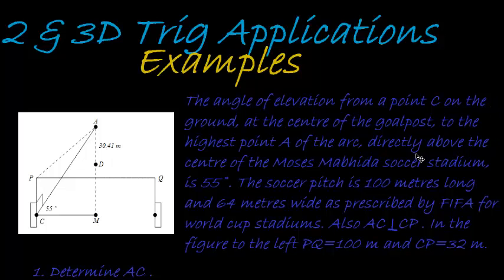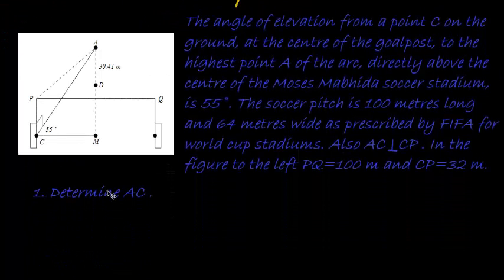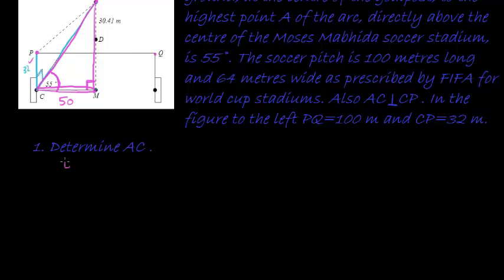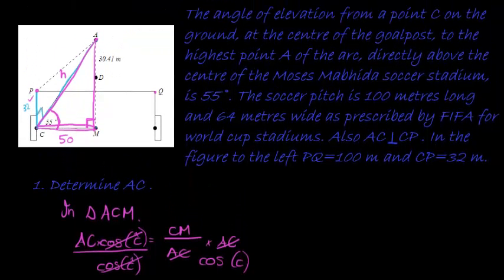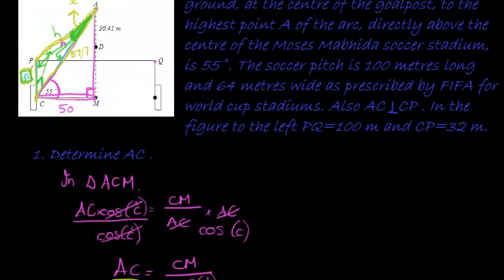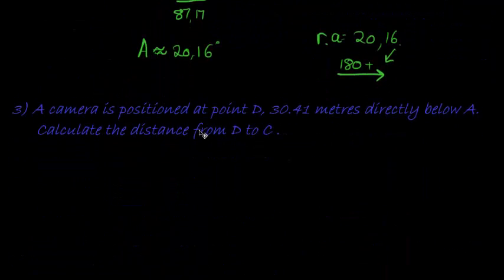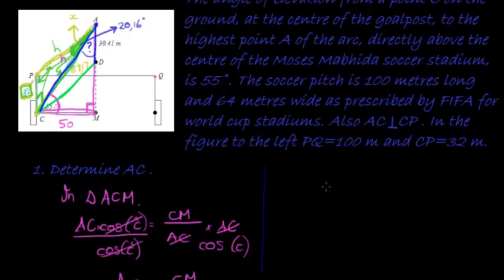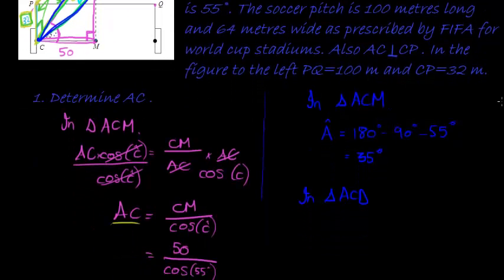2n3D application Example 3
3 dimensional trigonometric problem #2